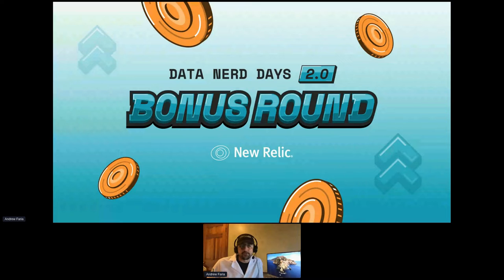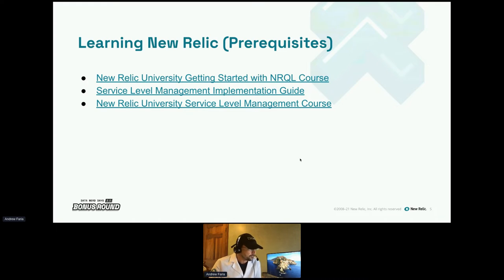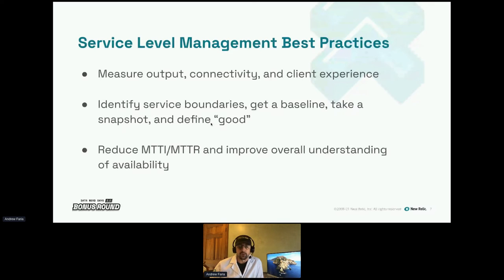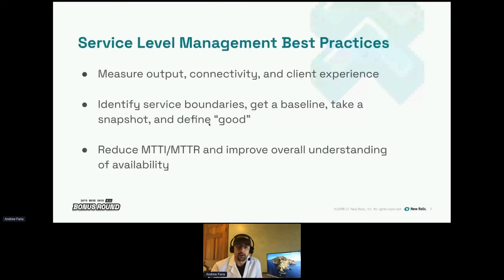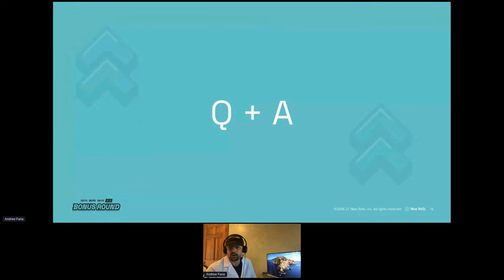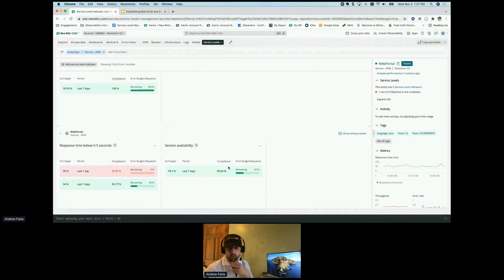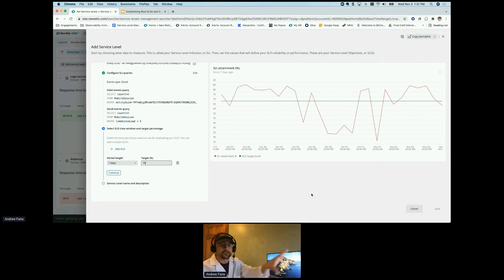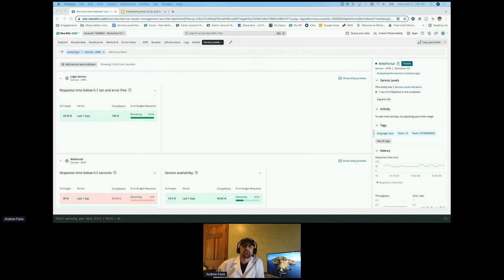Establishing Real SLOs and SLIs with New Relic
Service level management continues to gain popularity with companies of all shapes and sizes.

See why executives and engineers both adopt and use SLOs and SLIs to create more resilient applications and services, reduce the costs of incident management, and improve customer experiences.  In this session, you'll learn how you can use New Relic to identify service boundaries, measure a healthy baseline, take a snapshot, and monitor performance going forward.

Session Track: Boss Battle; Topic: SLO/SLI; Presenter: Andrew Faria;